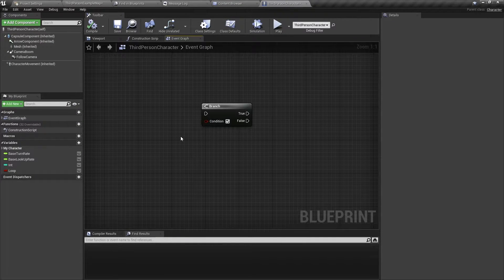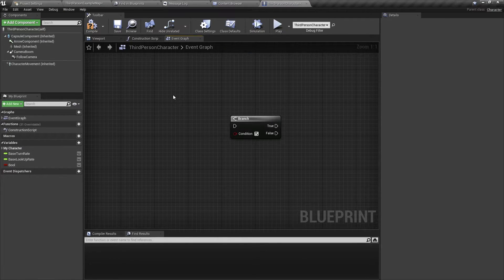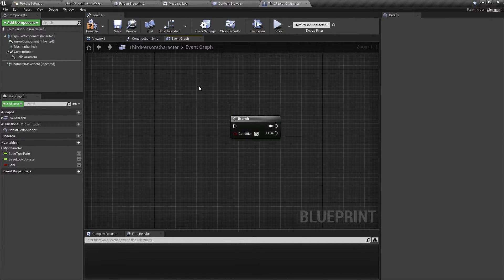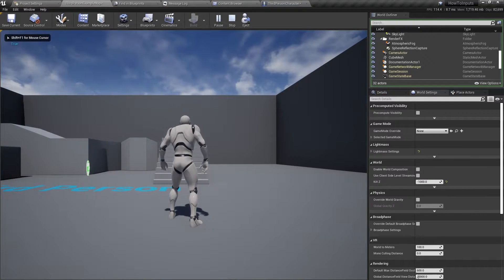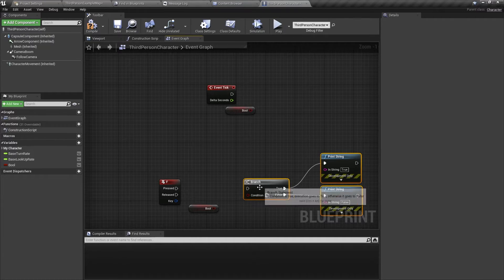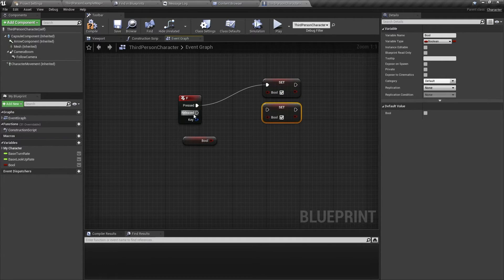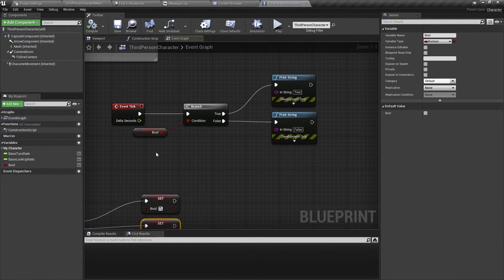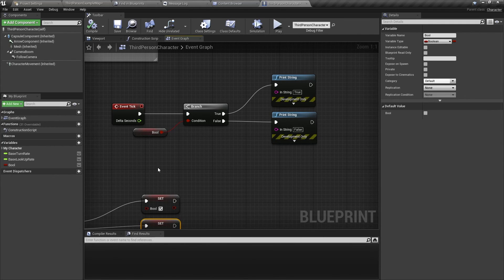How to use the Branch Node in UE4 || Blueprints || UE4 TUTORIALS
This Tutorial will teach you how to use the Branch Node.